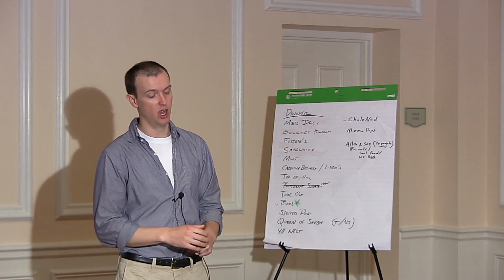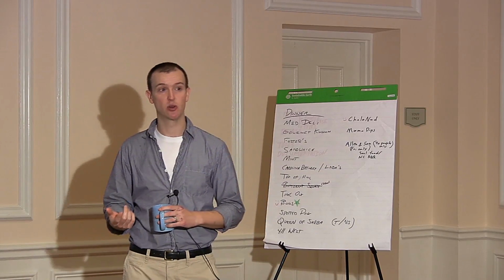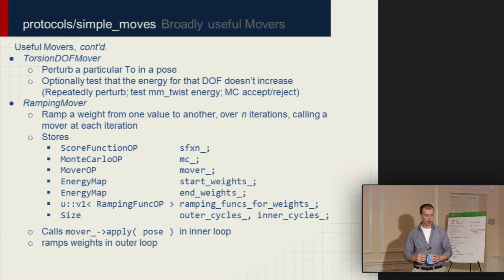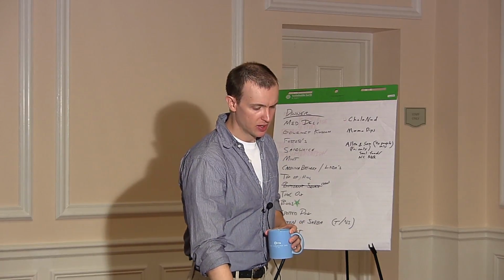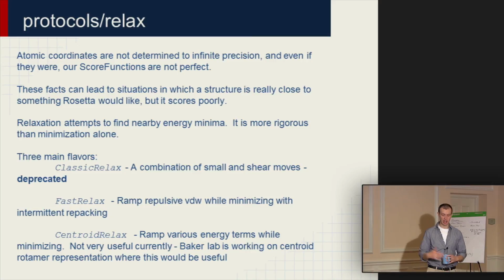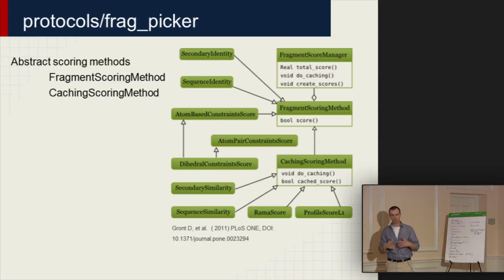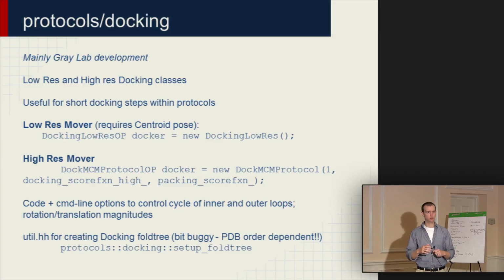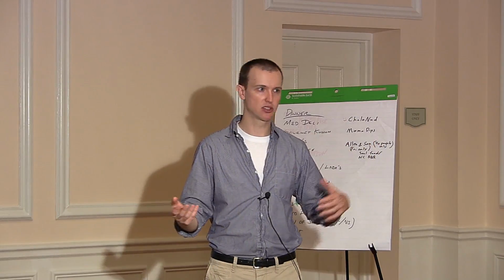Rosetta Library Overview 3. Rosetta BootCamp. Video 11. Lecture 7.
Andrew Leaver-Fay continues an overview of the Rosetta libraries discussing several Movers you are very likely to use and some frequently-used modules such as docking and fragment picking.